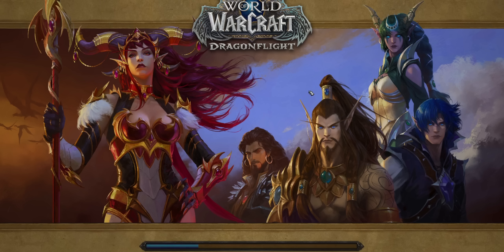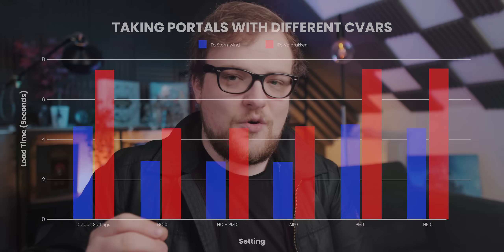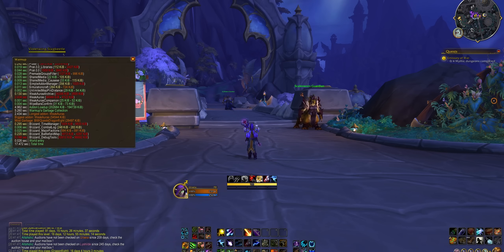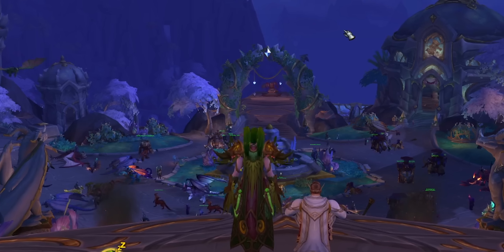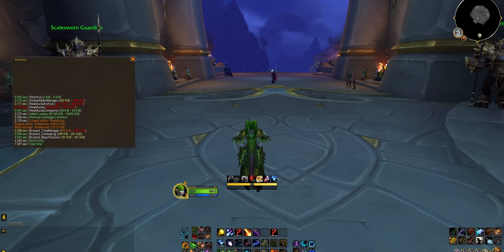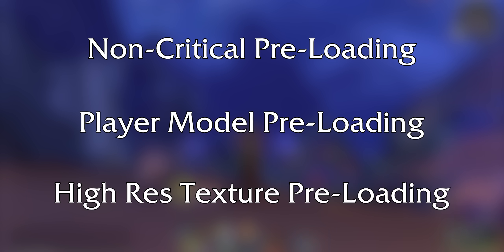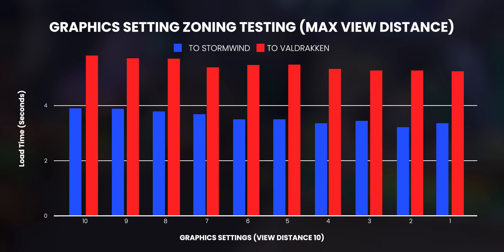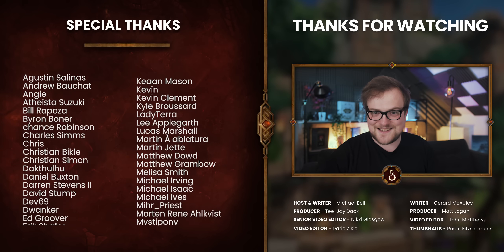You Can Load World of Warcraft MUCH Faster: Here's How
After spending a few days in the lab, we have the data to prove it: WoW takes too long to load. Thankfully, we have a solution. These three tips will cut your load times in half.

Console Command mentioned at 09.40 /console SET worldPreloadNonCritical 0